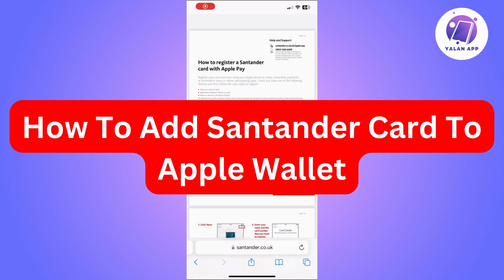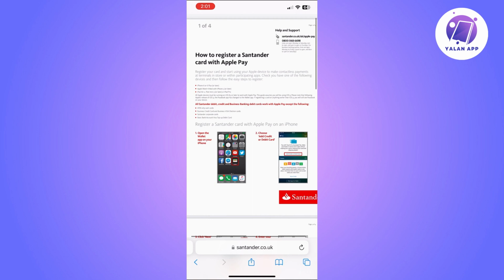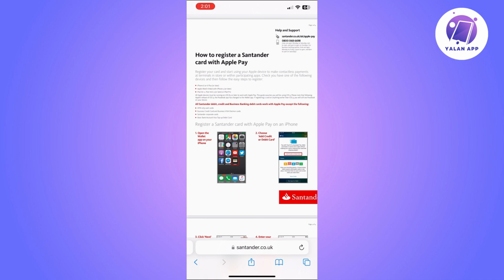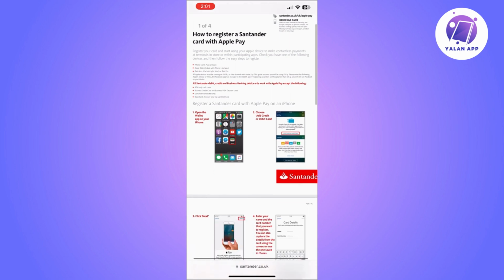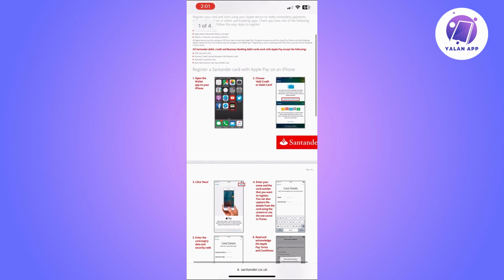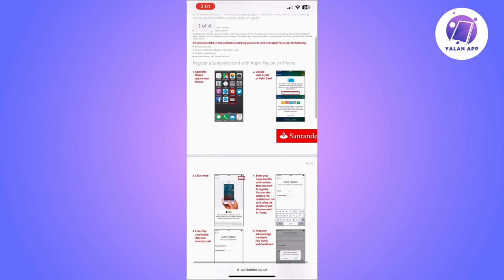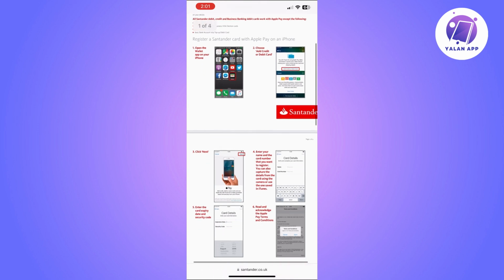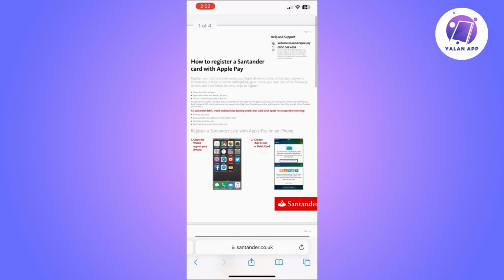How To Add Santander Card To Apple Wallet (2025)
If you want to be able to add your Santander card to Apple Wallet, then this video will be perfect for you!